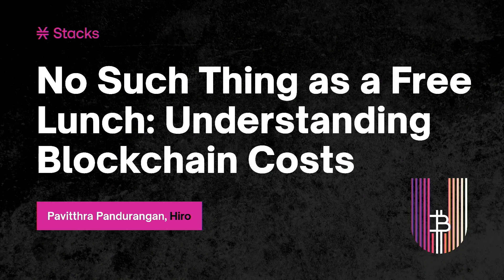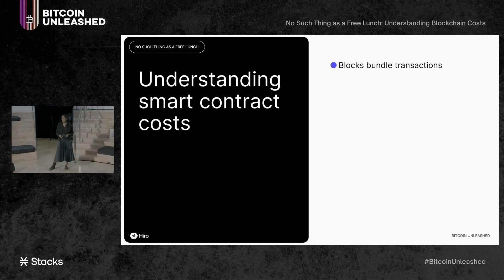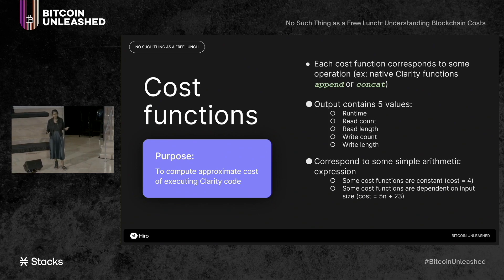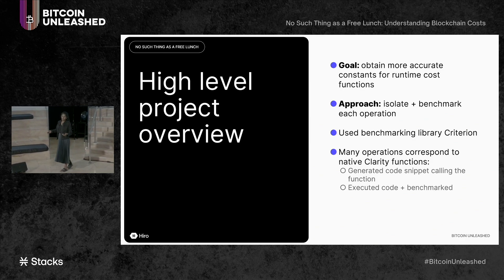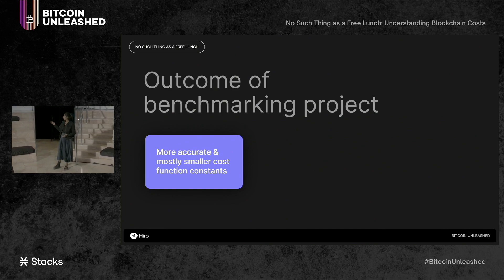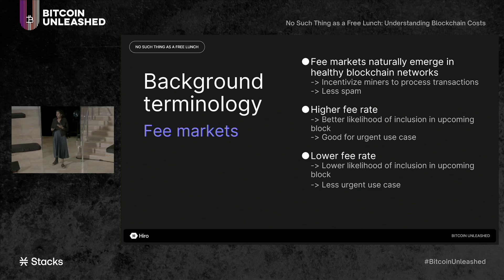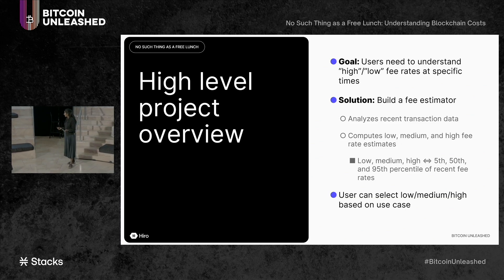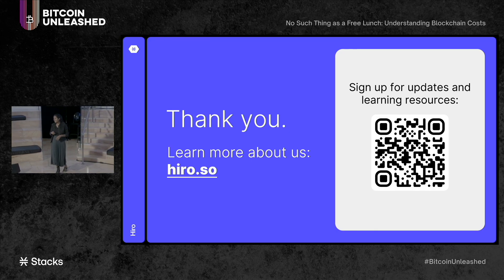Understanding Blockchain Costs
Ever wonder how fees get calculated for Stacks transactions? Curious how fee markets change over time? Join Pavitthra Pandurangan, distributed systems engineer at Hiro for a deep dive on fee markets, mempools and cost estimates on Stacks.

This is a recorded session of the "No Such Thing as a Free Lunch: Understanding Blockchain Costs"

Speaker:

Pavitthra Pandurangan
Distributed Systems Engineer, Hiro